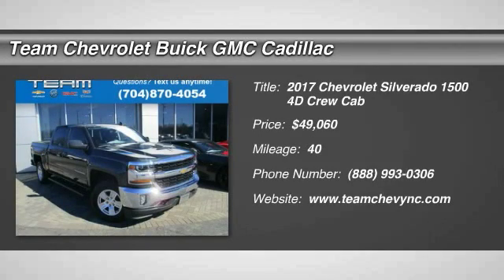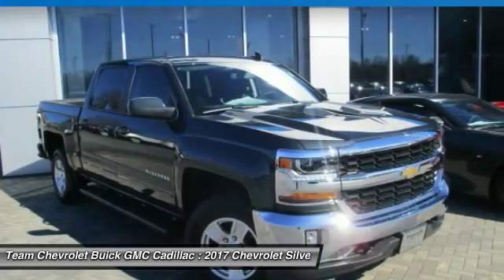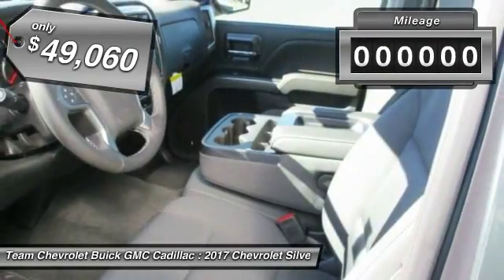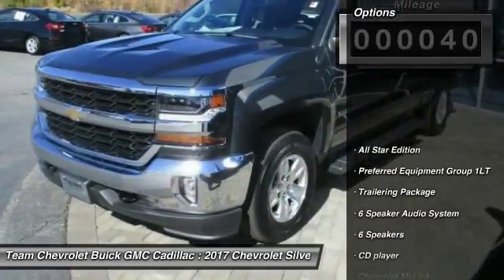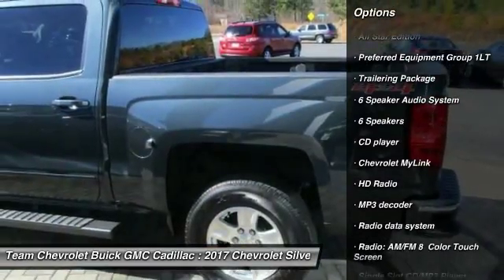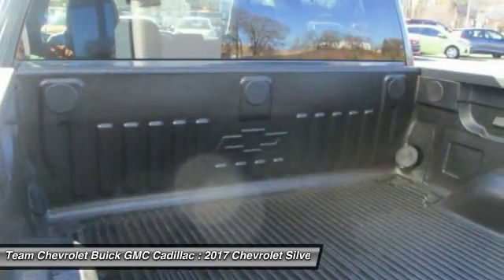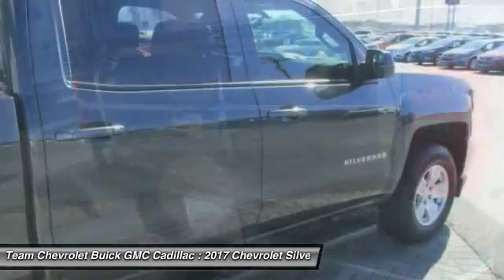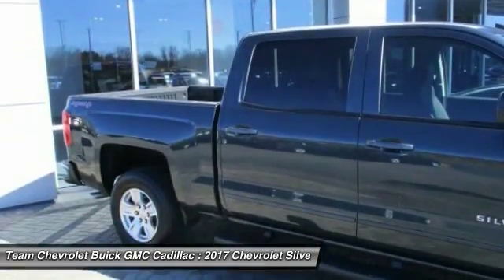2017 Chevrolet Silverado 1500 Salisbury NC T17346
2017 Chevrolet Silverado 1500 LT

404 Jake Alexander Blvd South

Premium Alloy Wheels, Backup Camera, Bluetooth, First Oil Change Free, FREE Car-Washes for Life, and USB Port. All Star Edition (110-Volt AC Power Outlet, Dual-Zone Automatic Climate Control, Electric Rear-Window Defogger, Remote Vehicle Starter System, Theft Deterrent System (Unauthorized Entry), and Thin Profile LED Fog Lamps), Preferred Equipment Group 1LT (150 Amp Alternator, 4.2 Diagonal Color Display Driver Info Center, 6 Speaker Audio System, Bluetooth For Phone, Body Color Bodyside Moldings, Body-Color Door Handles, Body-Color Mirror Caps, Body-Color Power Adjustable Heated Outside Mirrors, Chrome Grille Surround, Color-Keyed Carpeting w/Rubberized Vinyl Floor Mats, Deep-Tinted Glass, Driver & Front Passenger Illuminated Vanity Mirrors, EZ Lift & Lower Tailgate, Front Chrome Bumper, HD Radio, Leather Wrapped Steering Wheel w/Cruise Controls, Manual Tilt Wheel Steering Column, OnStar 3 Months Guidance Plan, OnStar w/4G LTE, Power Windows w/Driver Express Up, Rear 60/40 Folding Bench Seat (Folds Up), Rear Chrome Bumper, Rear Vision Camera, Rear Wheelhouse Liners, Remote Keyless Entry, Remote Locking Tailgate, Single Slot CD/MP3 Player, and Steering Wheel Audio Controls), Trailering Package (Auto Locking Rear Locking Differential), Silverado 1500 LT LT1, 4D Crew Cab, EcoTec3 5.3L V8 Flex Fuel, 4WD, Graphite Metallic, Radio: AM/FM 8 Color Touch Screen, SiriusXM Satellite Radio, and Wheels: 17 x 8 Bright Machined Aluminum. Tired of the same mundane drive? Well change up things with this robust, reliable 2017 Chevrolet Silverado 1500. It will always get you there.      Call to check on the availability of this vehicle Shop 24 hours a day Home of the FREE CAR WASHES FOR LIFE!      We ll buy your vehicle even if you don t buy ours Price includes: 1,000 - Chevrolet & GMC Special Package Consumer Cash. Exp. 02/28/2017, 2,000 - Chevrolet Down Payment Assistance Program. Exp. 02/28/2017, 1,000 - General Motors Consumer Cash Program. Exp. 02/28/2017, 500 - Chevrolet National Purchase Bonus Cash. Exp. 02/28/2017, 3,000 - Chevrolet Select Model Bonus Cash Program. Exp. Exp. 05/31/2017